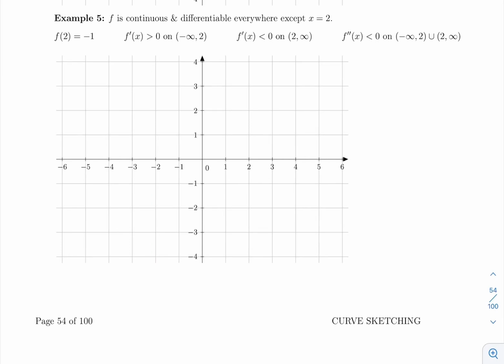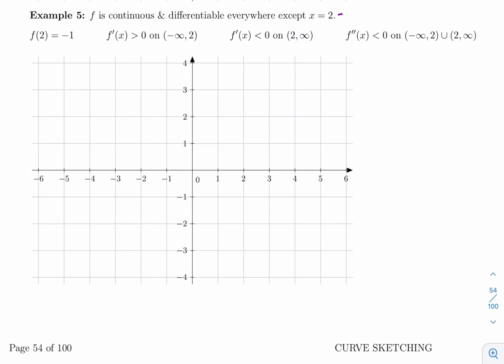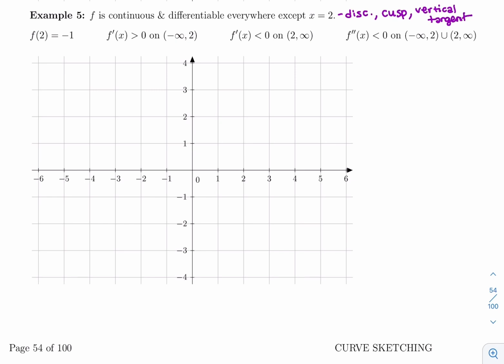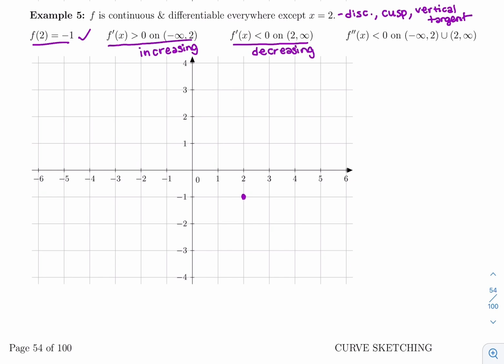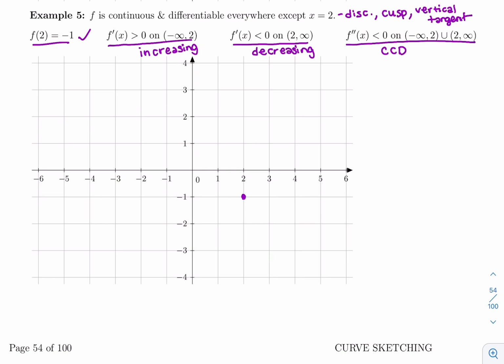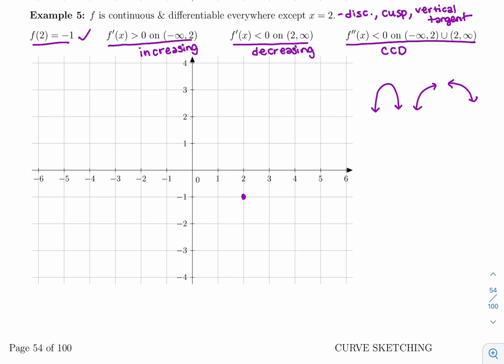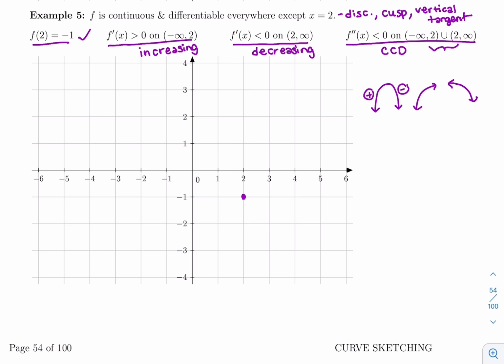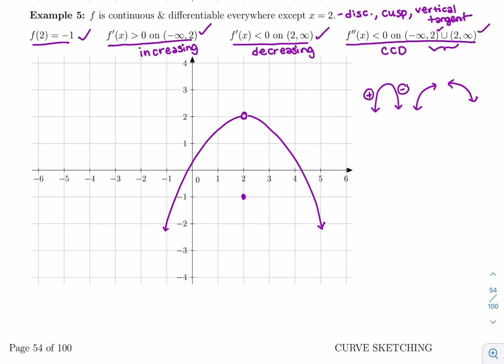10.3 Curve Sketching Ex 5 [133]